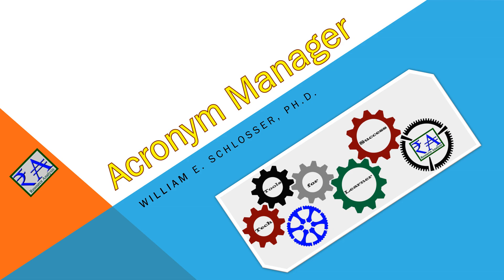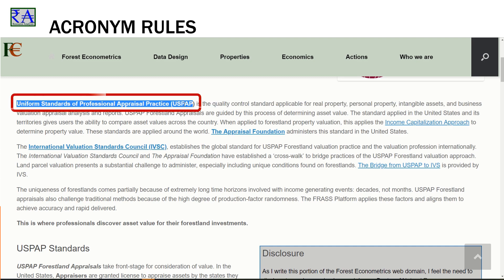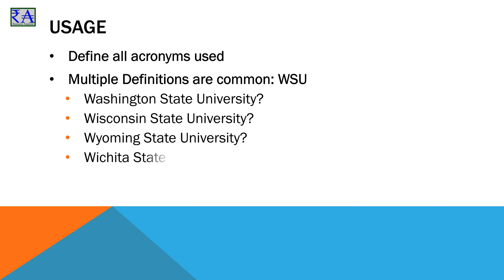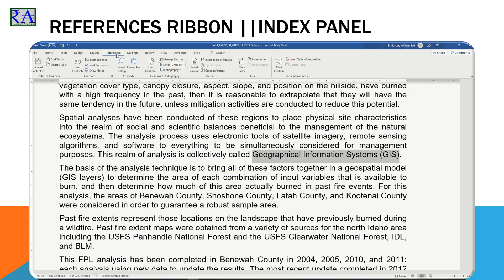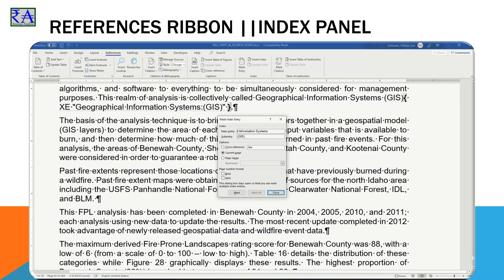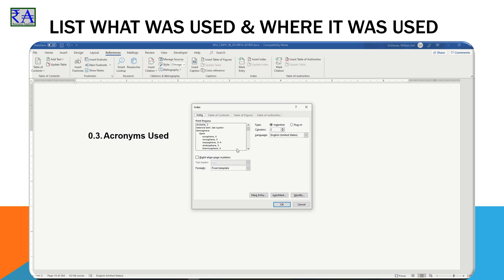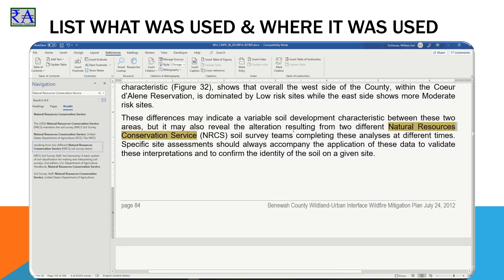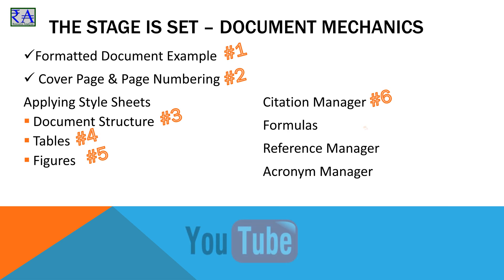Acronym Manager in MS Word Documents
Acronyms are an abbreviation formed from the initial letters of other words and are sometimes pronounced as a word, like ASCII or NASA. They are a common document component. Sometimes they are presented nicely, and sometimes they miss the mark totally. These should make your document flow smoother.
This is a simple to use tool to apply in your documents. But of course, there are rules to follow so that your readers will be able to take full benefits from them.